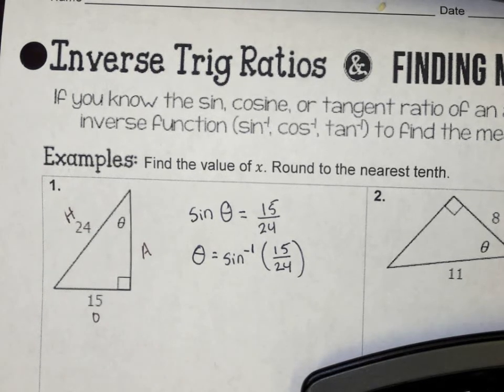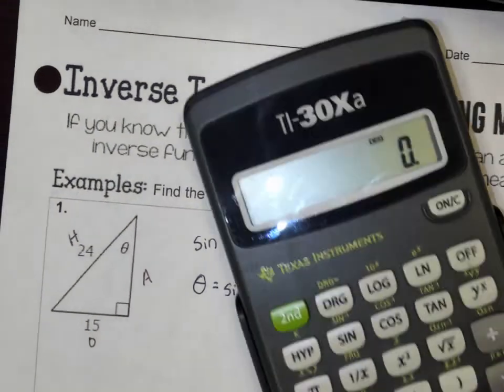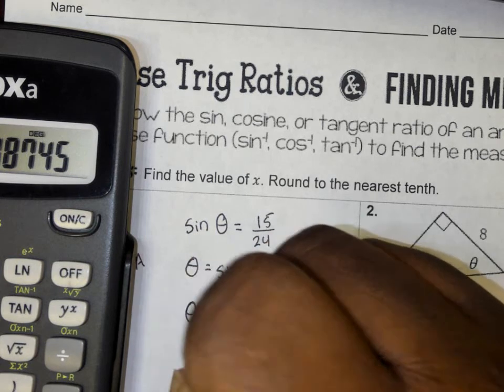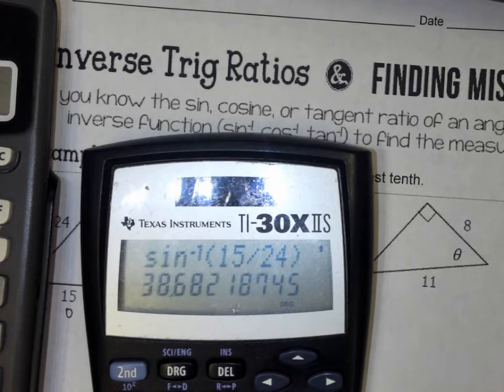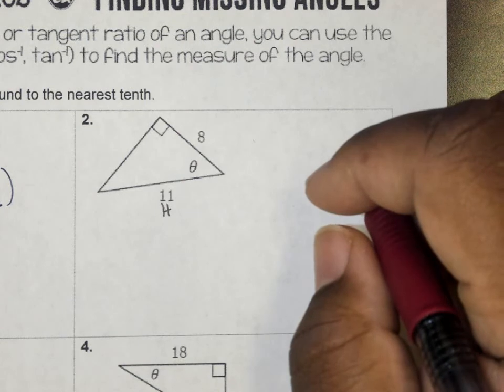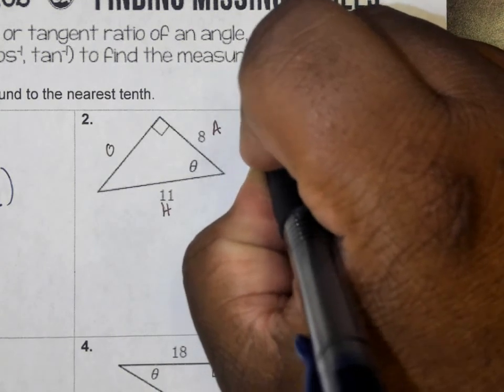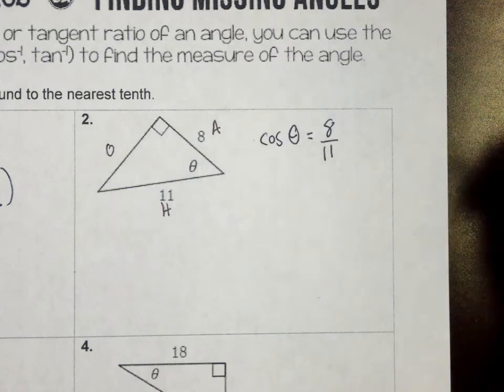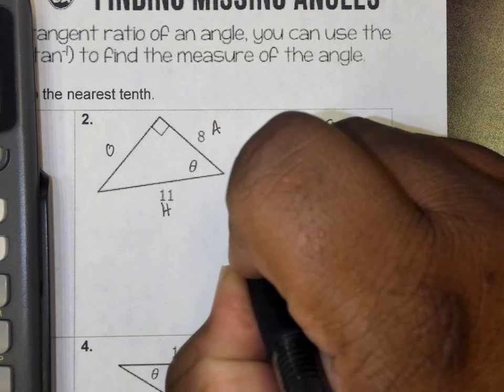Inverse Trig Ratios Notes 1.14.20